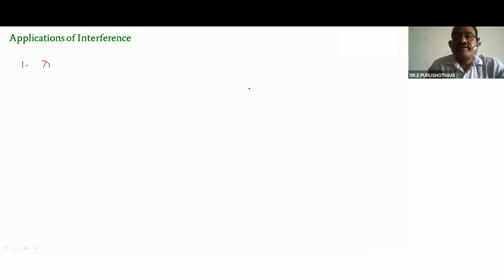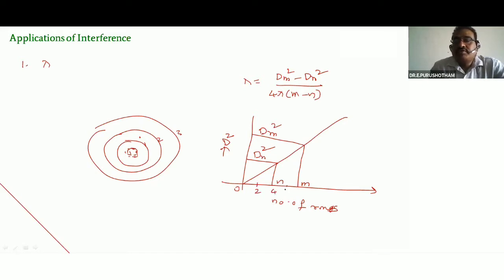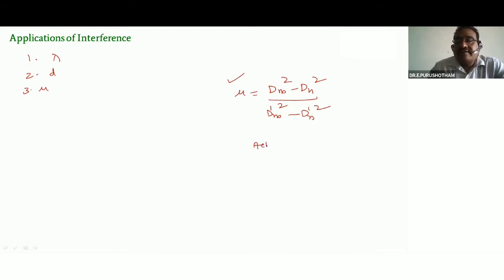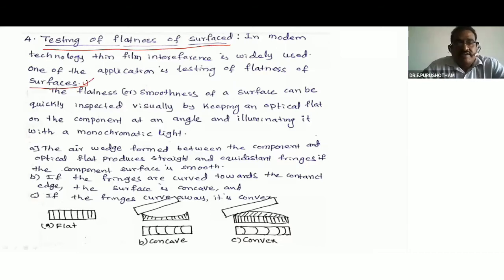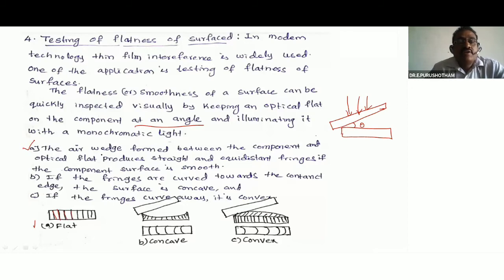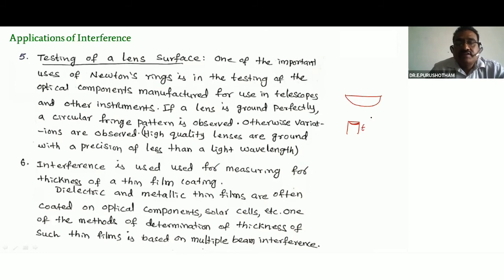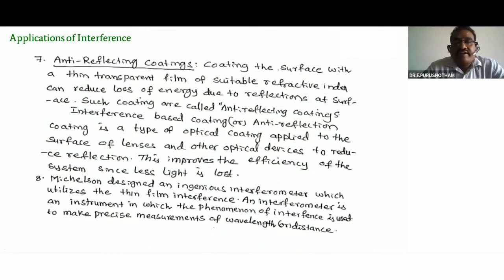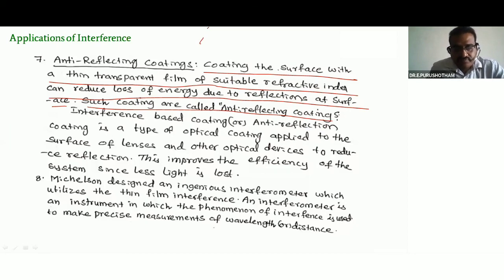Applications of Interference By Dr.E.Purushotham